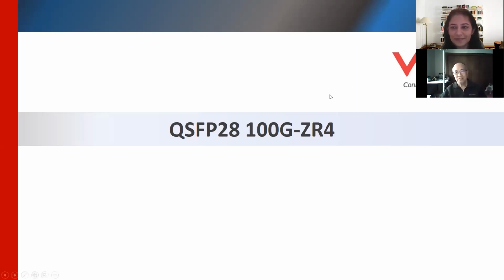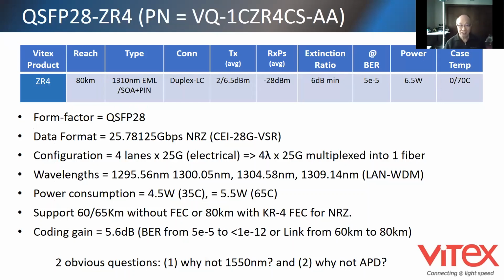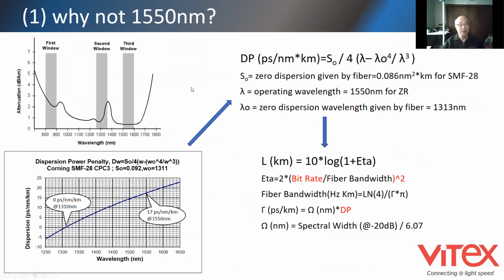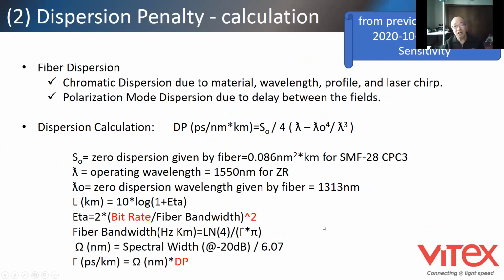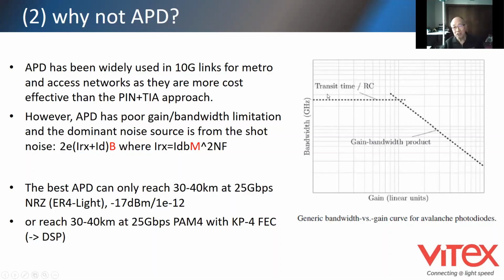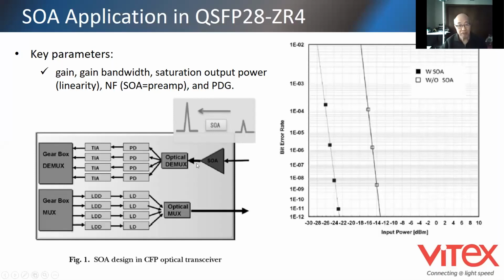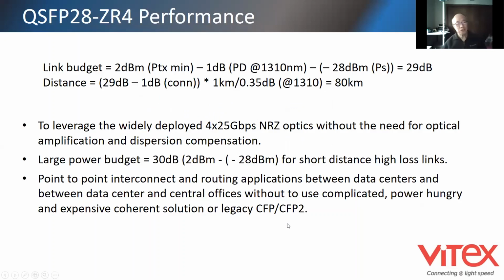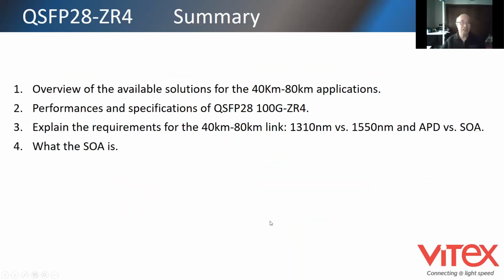Webinar | 100G-ZR4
100G ZR4 offer  point to point interconnect and routing applications between data centers and between data center and central offices without complex,  and expensive coherent  or legacy CFP solutions.

Vitex 100G ZR4 support 60/65Km without FEC or 80km with KR-4 FEC.